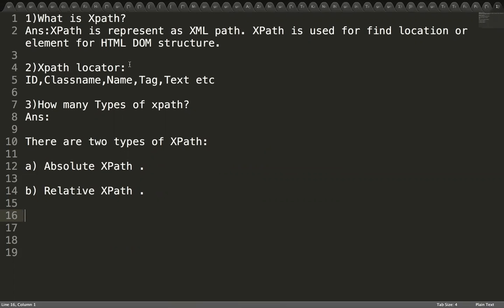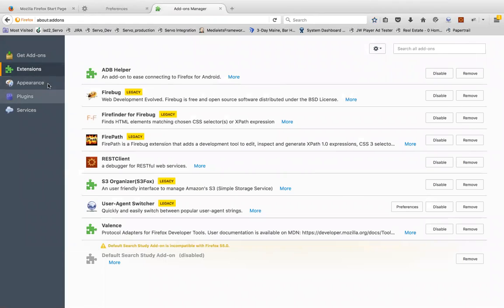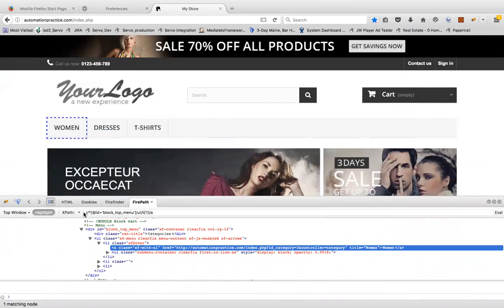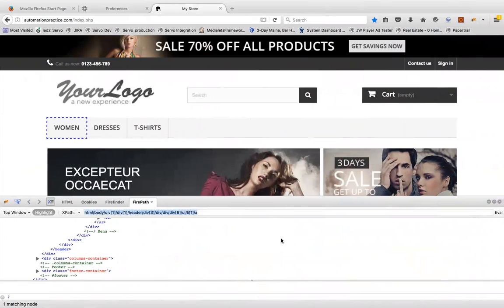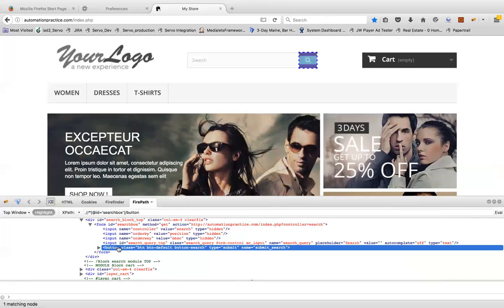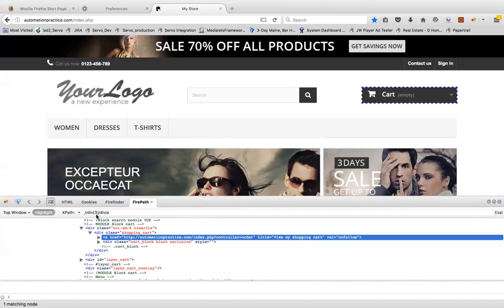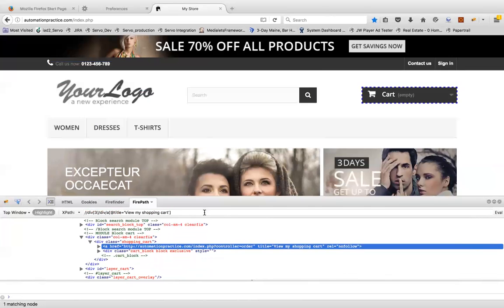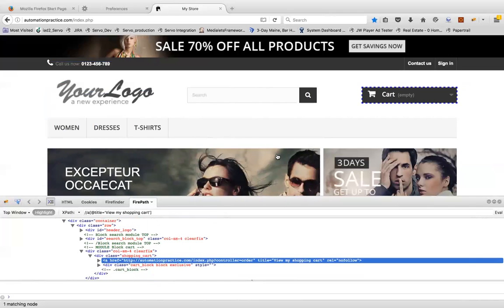Selenium Page object model framework with Page Factory Part 4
This video show how to find xpath and about xpath.

1)What is Xpath?
Ans:XPath is represent as XML path. XPath is used for find location or element for HTML DOM structure.

2)locator:
ID,Classname,Name,Tag,Text etc

3)How many Types of xpath?
Ans:

There are two types of XPath:

a) Absolute XPath .
Example: html/body/div[1]/div[1]/header/div[3]/div/div/div[6]/ul/li[1]/a

b) Relative XPath .
example : .//*[@id='block_top_menu']/ul/li[1]/a